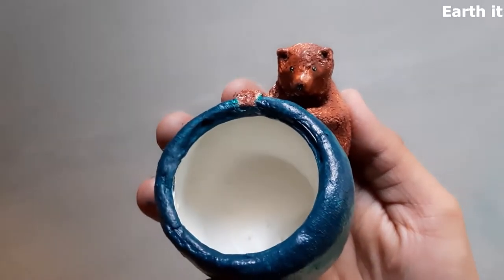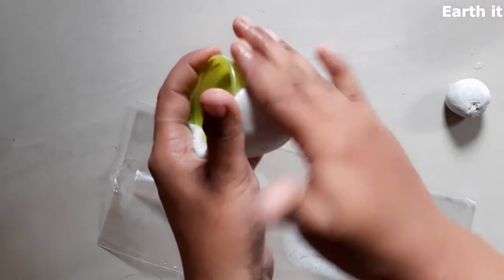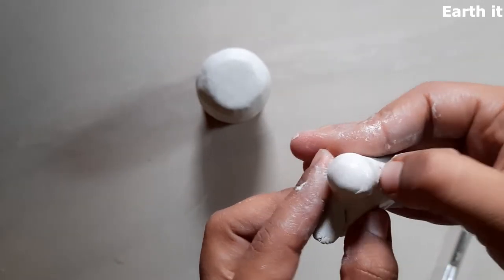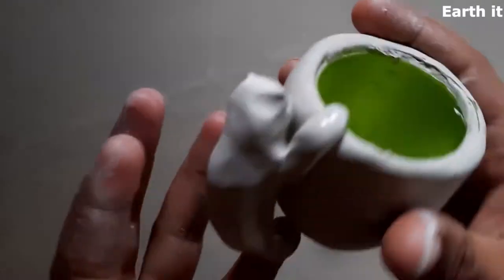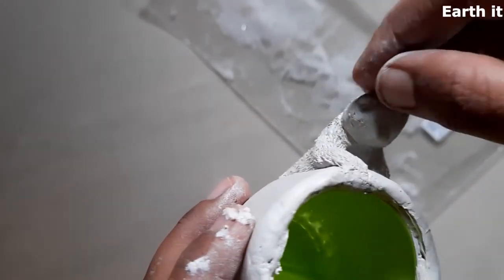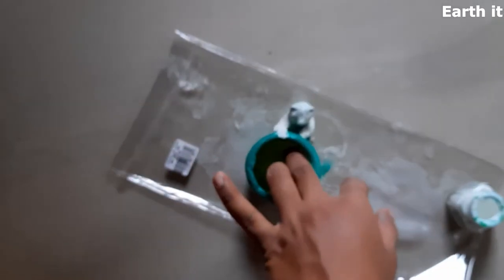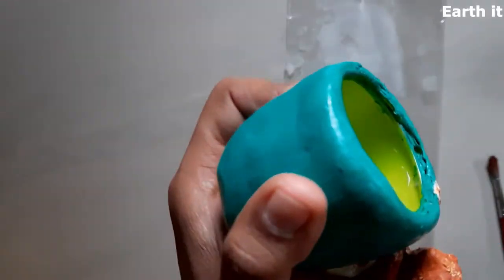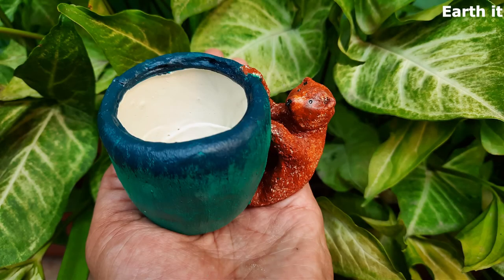DIY Clay bear | Earthit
Having a lot of unused nursery pots or tiny plastics can actually turn out into a very cute gifting material or an art decor piece.. let's be creative and start reusing...